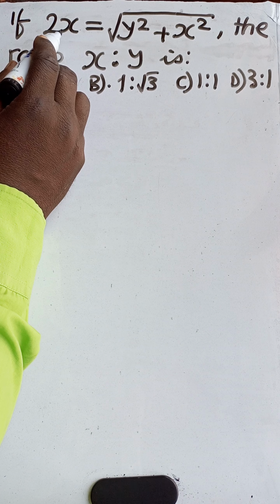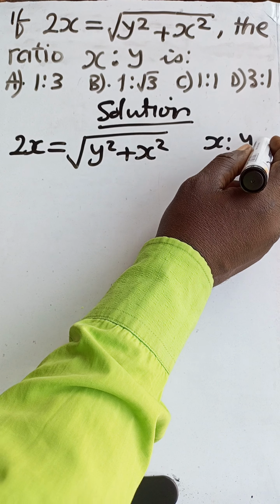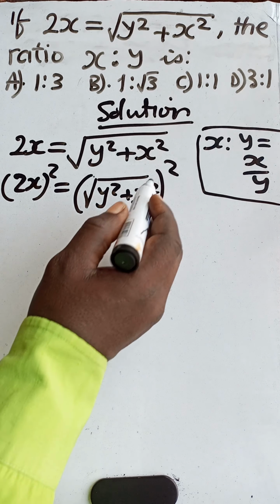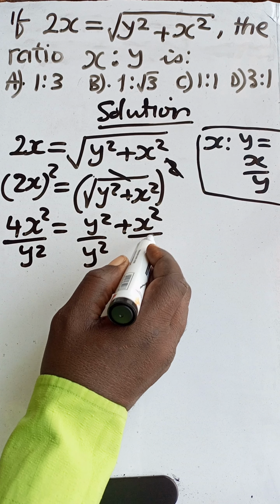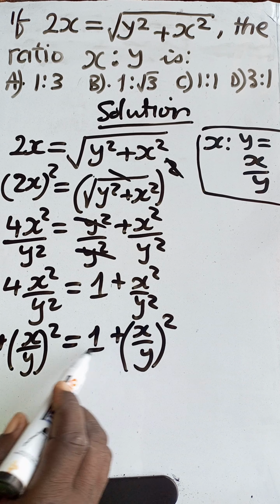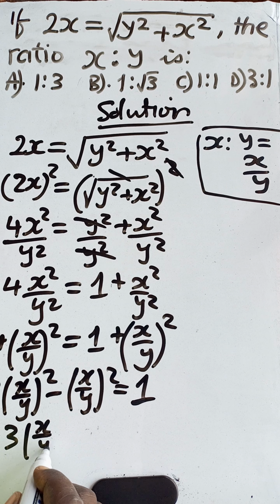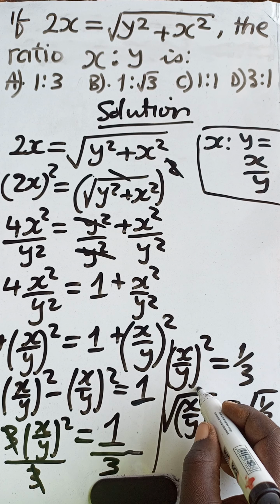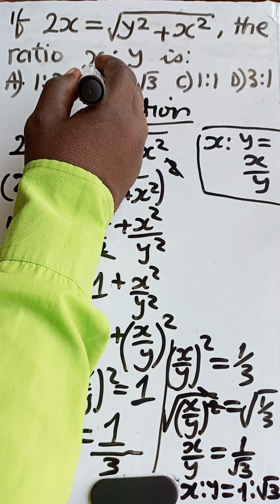Forming Ratios With Algebraic Expressions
We take note of the first member of the ratio (the numerator), and the second member (the dinominator) then we divie terms in the expression so as to obtain the required ratio.